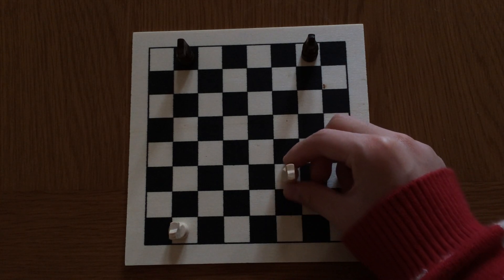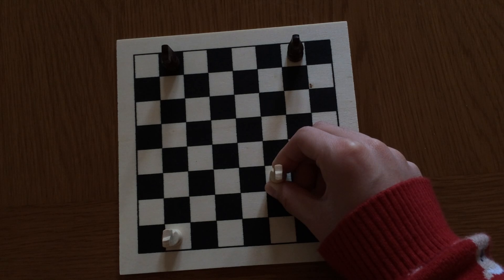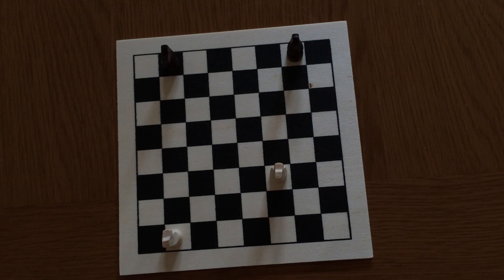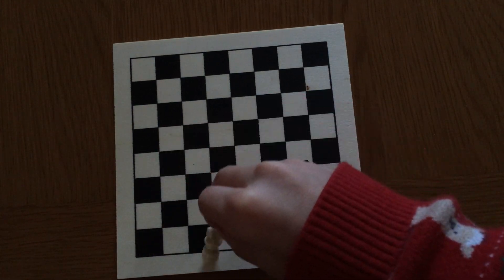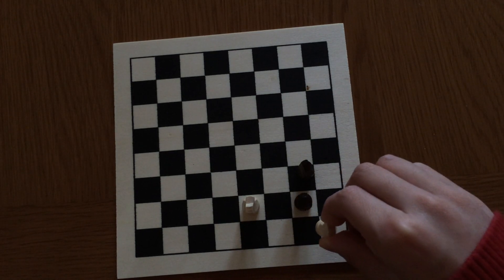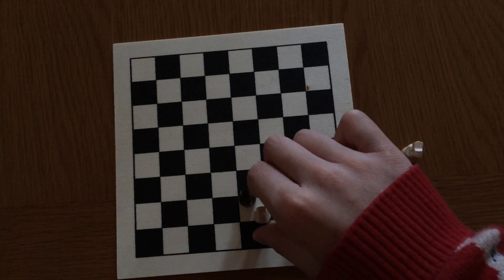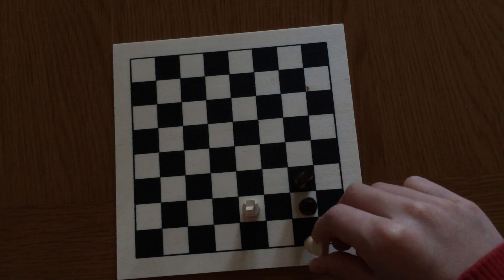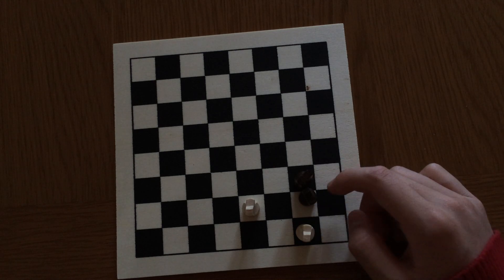How the knight moves | Chess Series 6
This video will show you how the knight moves.